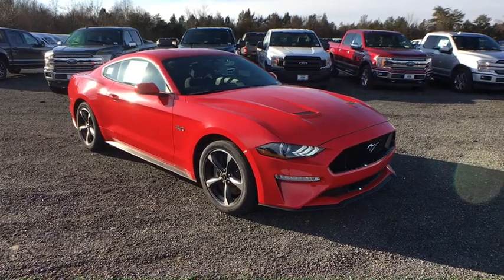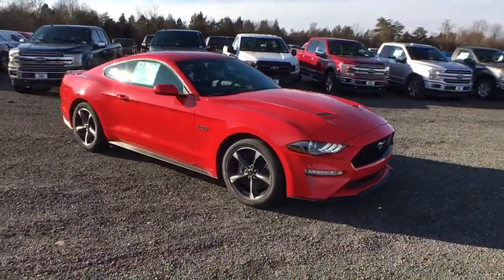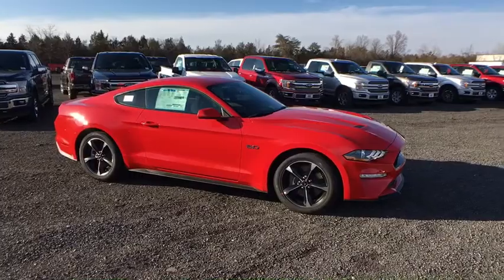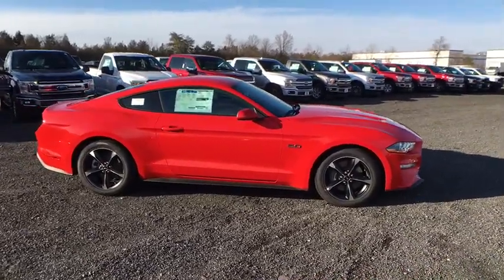2018 Ford Mustang Chantilly, Leesburg, Sterling, Manassas, Warrenton, VA 85137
Race Red N 2018 Ford Mustang available in Chantilly, Virginia at Ted Britt Ford Lincoln. Servicing the Leesburg, Sterling, Manassas, Warrenton, VA area.

2018 Ford Mustang GT Ted Britt Ford #1 Ford Dealer on the East Coast!